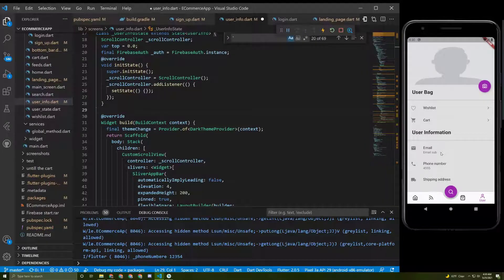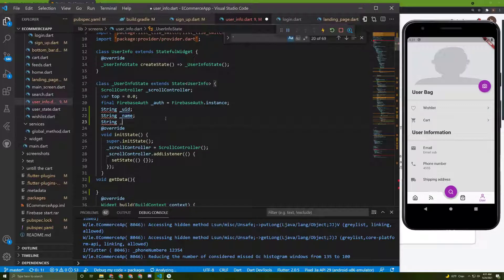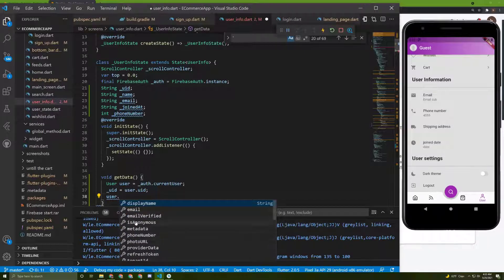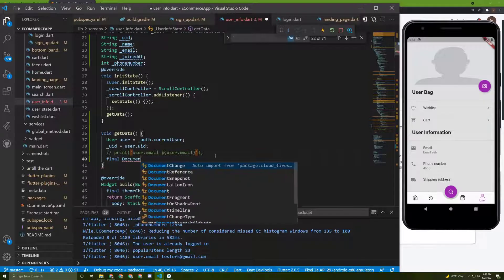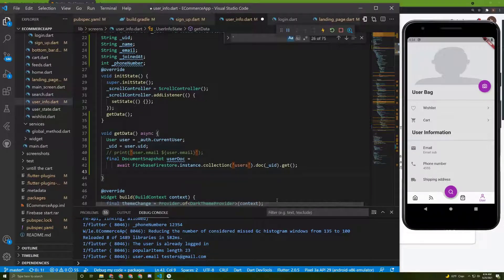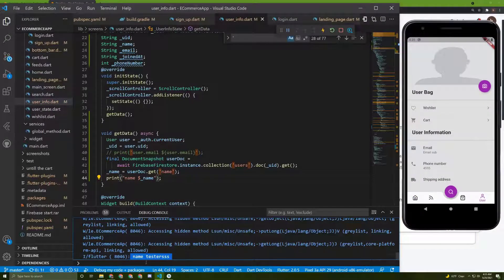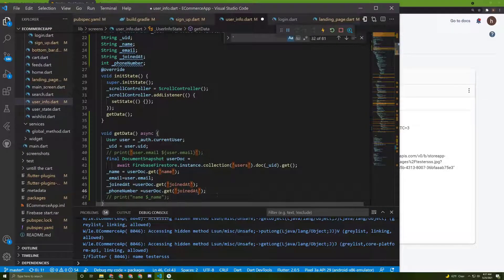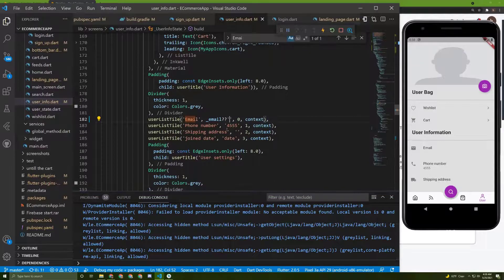Flutter&Firestore Fetch data from the Firestore database